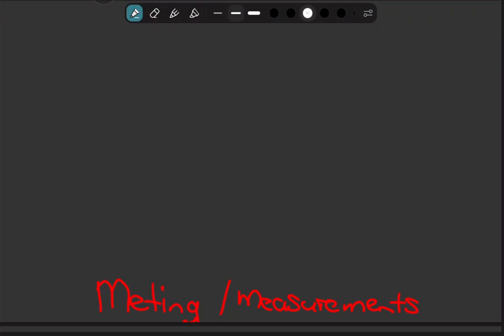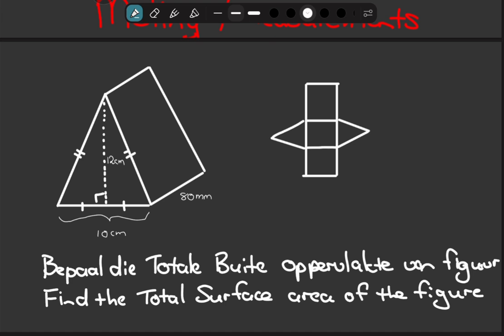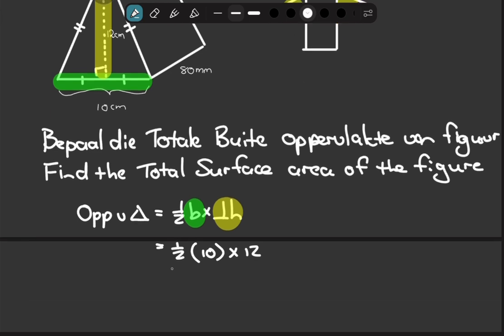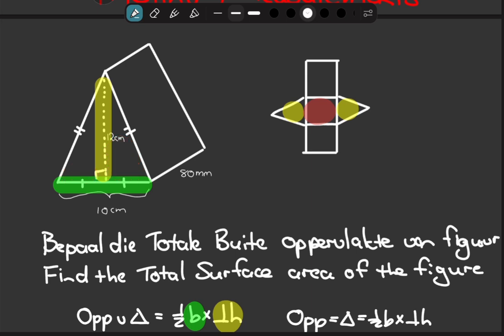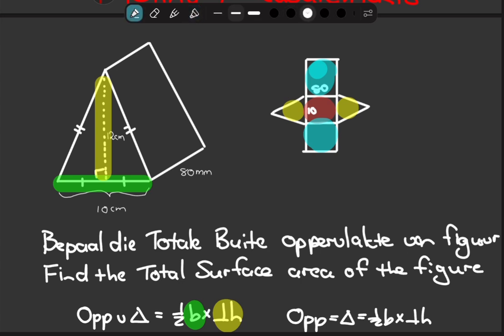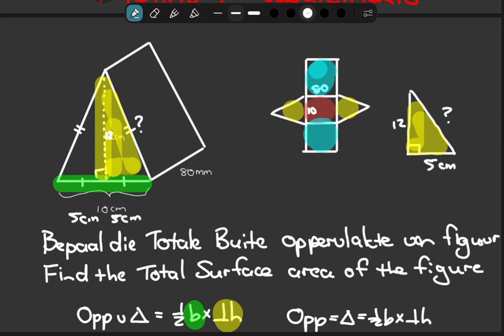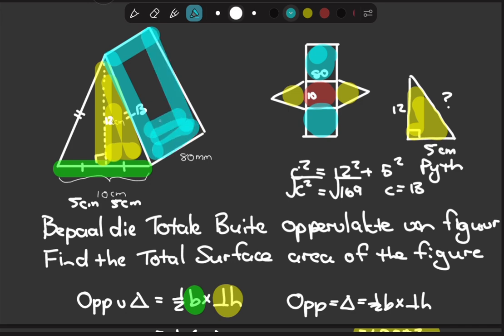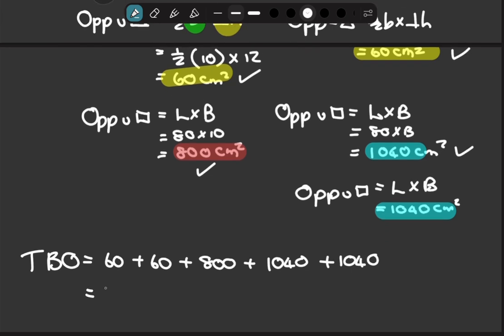Totale buite oppervlakte van diehoekige prisma / Surface area of triangular prism